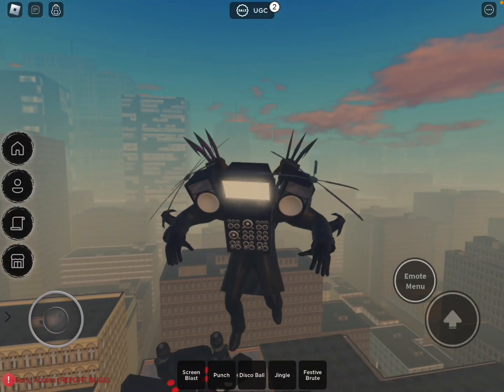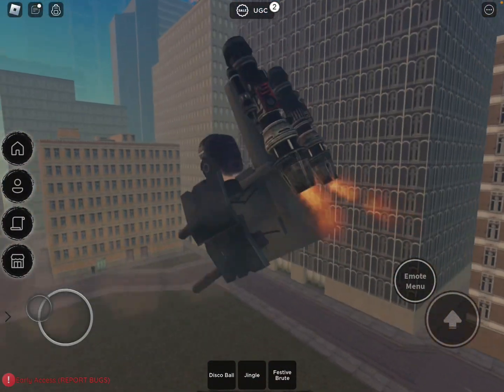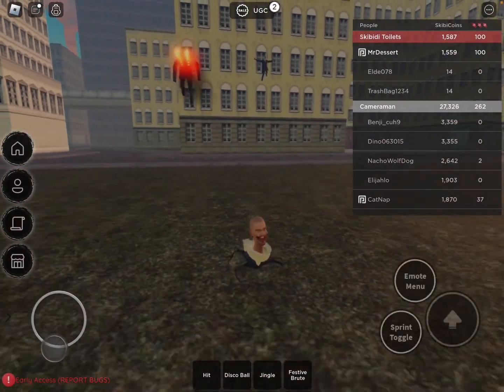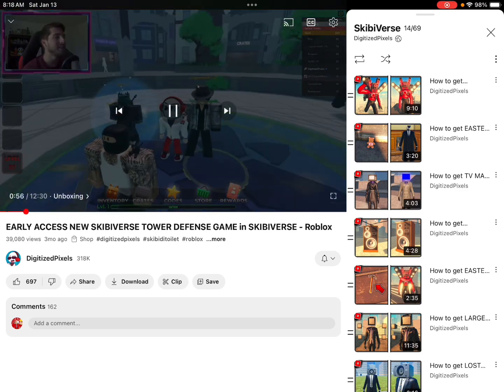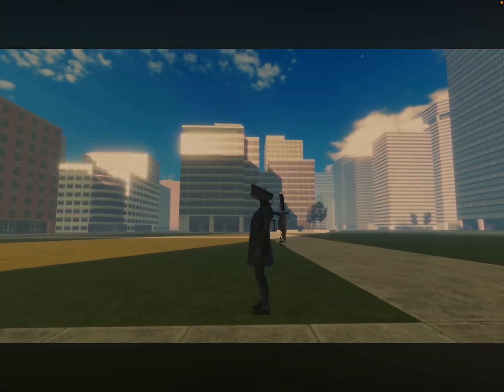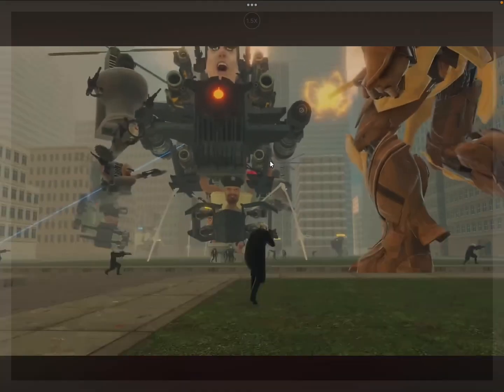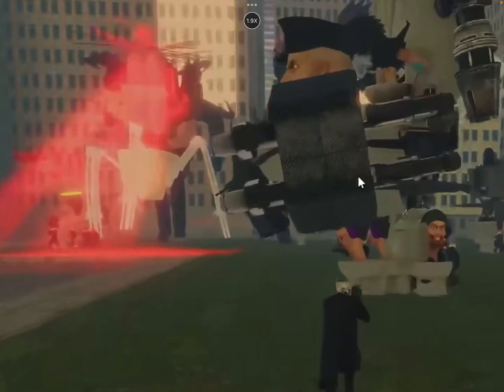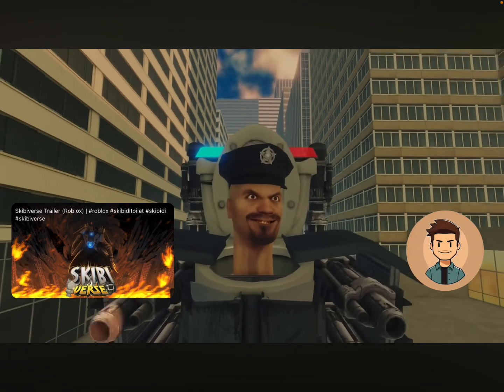NEW GMAN 2.0 MORPH + Tower Defense Is Gone? 😭+ NEW MASSIVE LEAKS OF SKIBIVERSE 2.0 | SkibiVerse #9